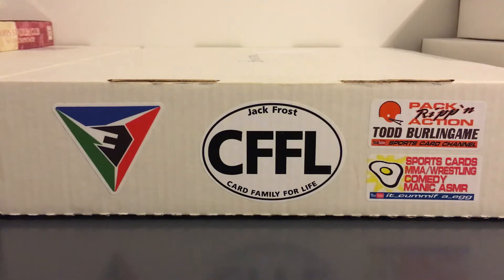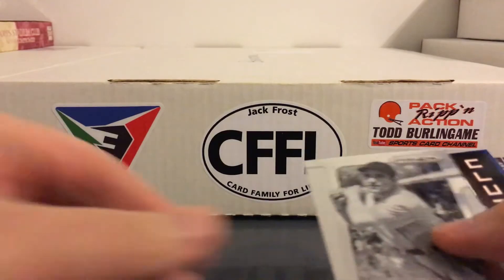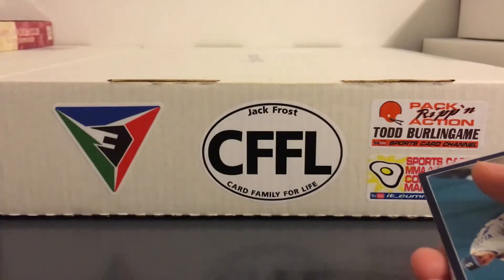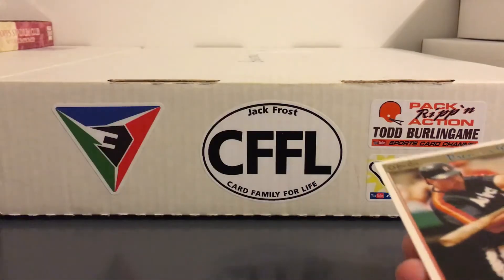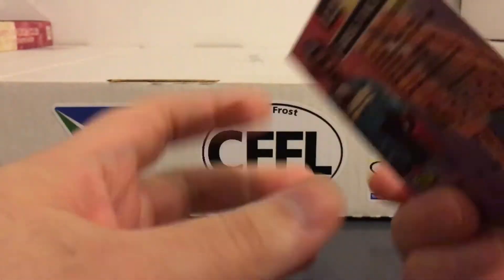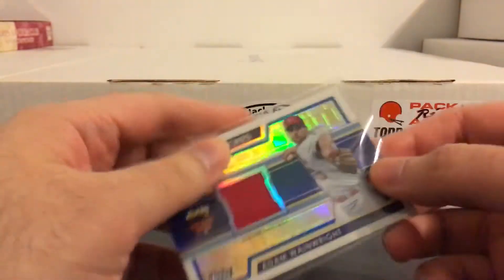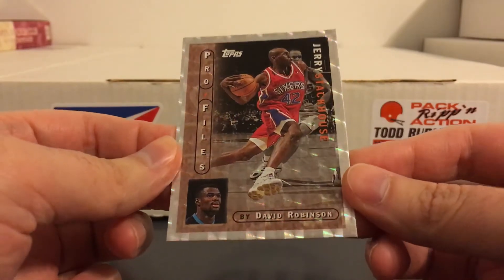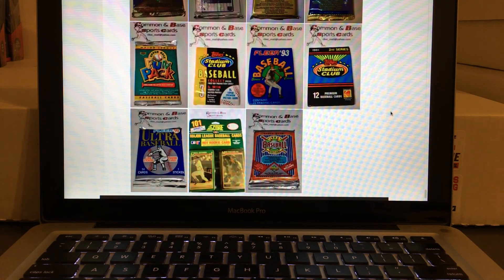90's Baseball Group Break Results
Bernie Williams Count: 608